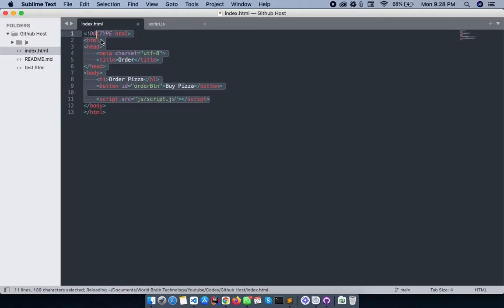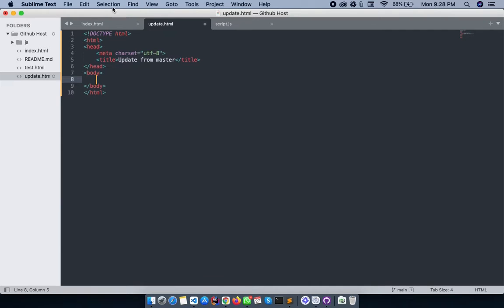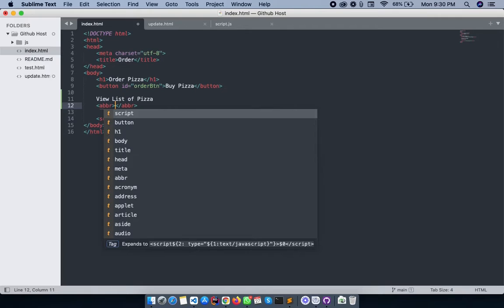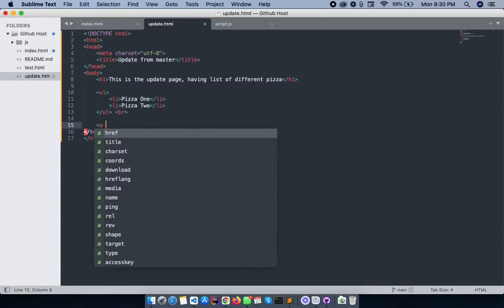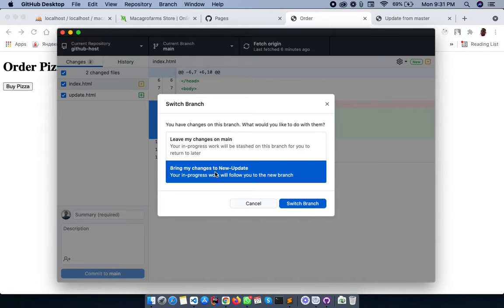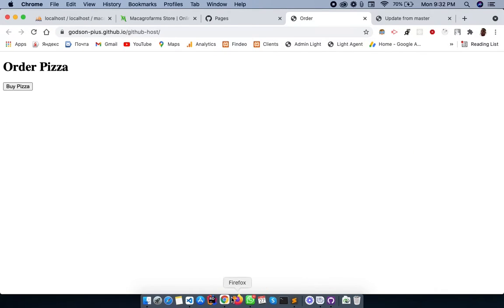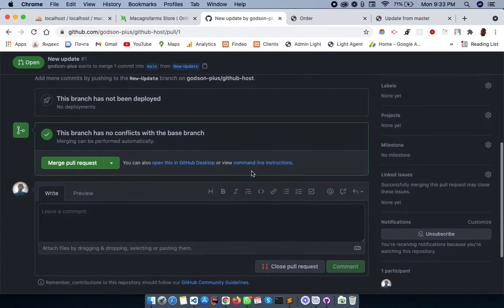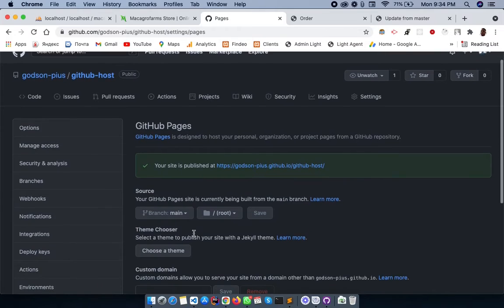How to update your site on GITHUB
This is a tutorial that teaches you how to update a site you hosted with github.